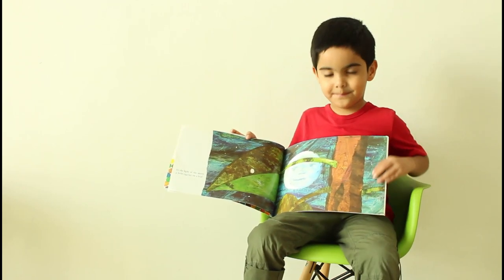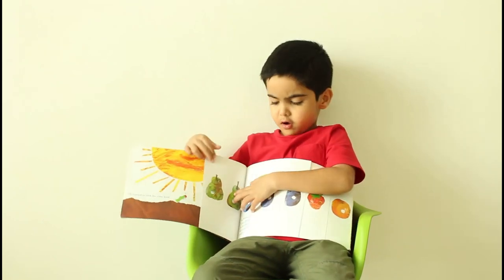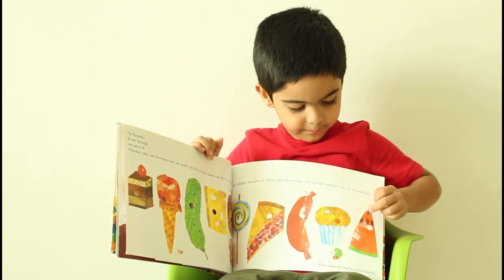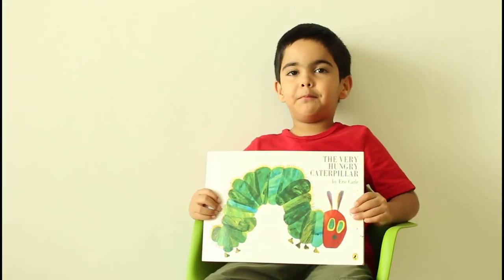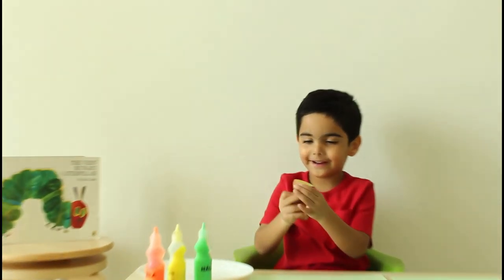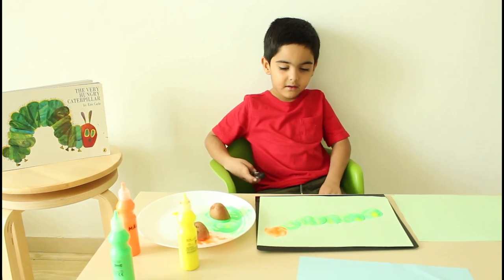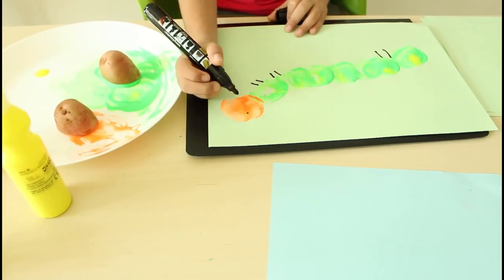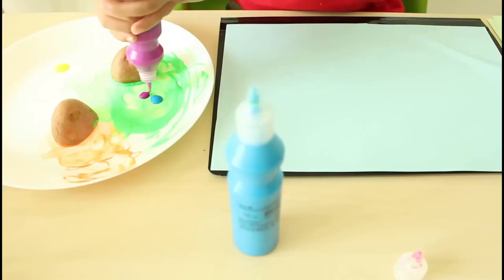READ | The Very Hungry Caterpillar - Story/Activity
Read with Moosa

5 year old Moosa, reads one of his favorite book, "The Very Hungry Caterpillar" by Eric Carle.
To make reading more fun, we added 2 activities that you can do once you complete the book.